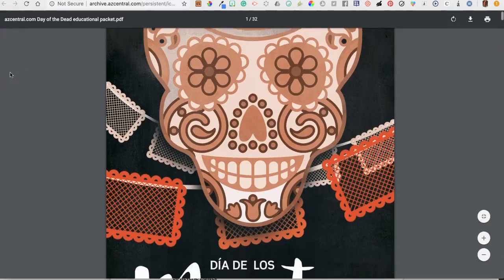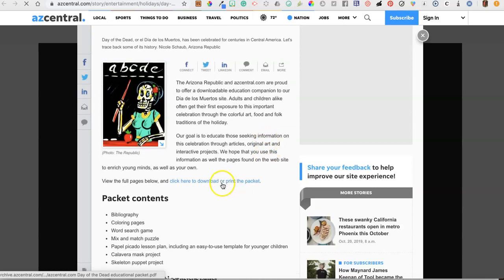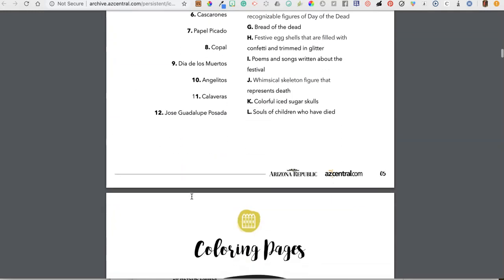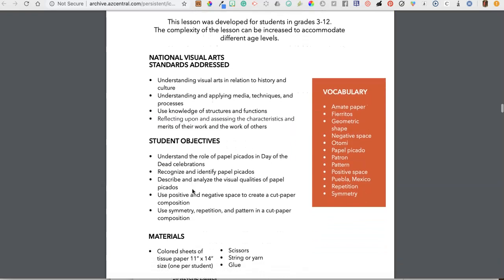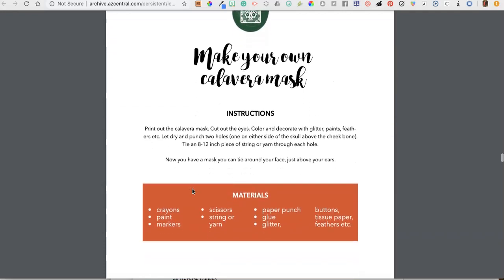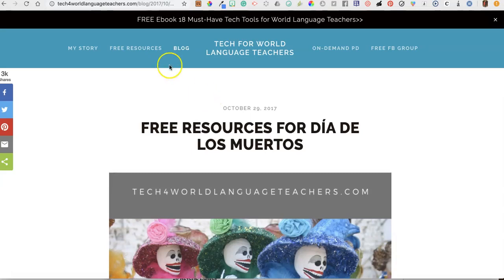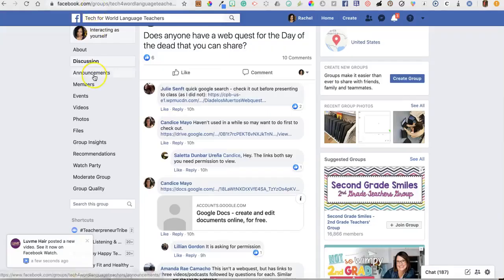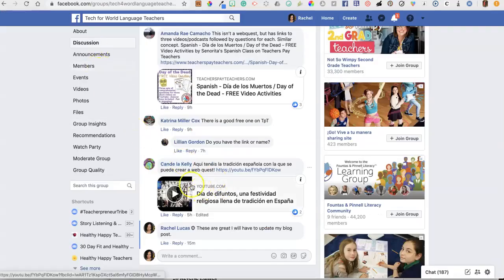Free Día de Los Muertos No-Prep Teacher Packet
Got disruptive students?

Looking for some Day of the Dead project ideas and activities?
Check out this F-R-E-E  Teacher Packet. The packet includes a Day of the dead Word search and mix and match activities, coloring pages, Calavera, mask project, papel picado project, and much more.